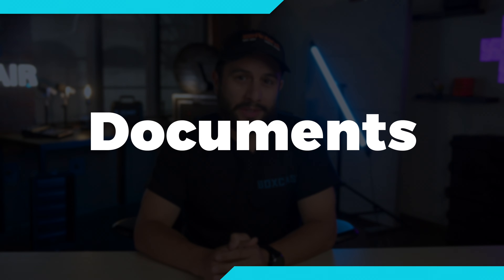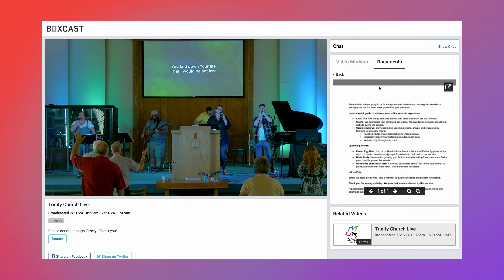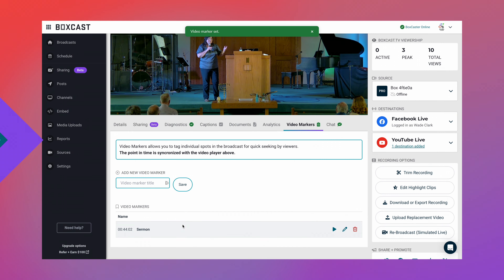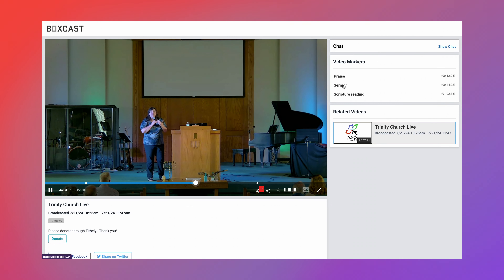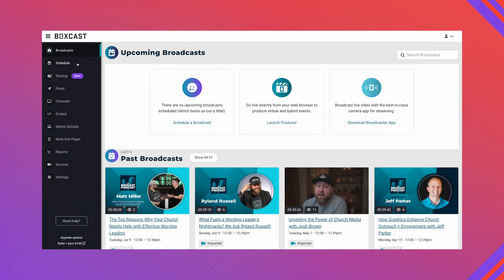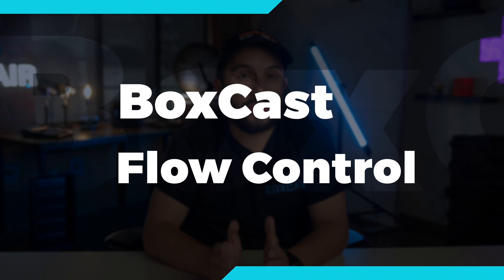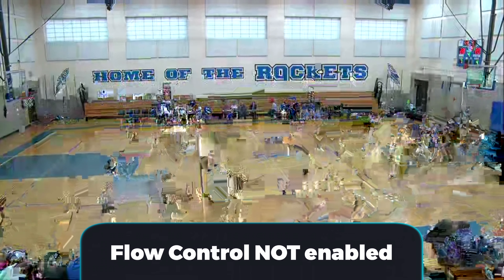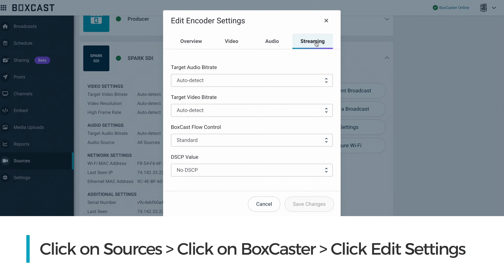5 Hidden Features You Didn't Know Existed with BoxCast!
Chapters:
Intro: 0:00 - 0:18
Documents: 0:18 - 0:41
Video Markets: 0:41 - 1:09
Concurrent Broadcasts: 1:09 - 1:30
Recurring Broadcasts: 1:30 - 1:57
BoxCast Flow Control: 1:57 - 2:42
BoxCast Support: 2:42 - 3:07

BoxCast helps you reach your congregation with dependable, easy-to-use live streaming.